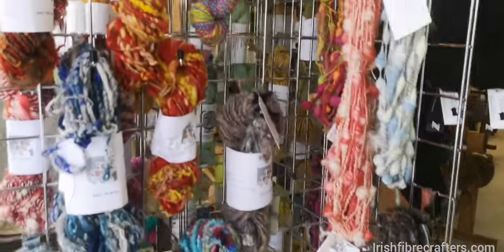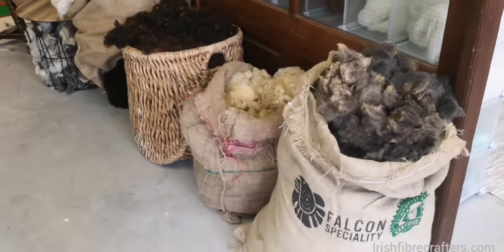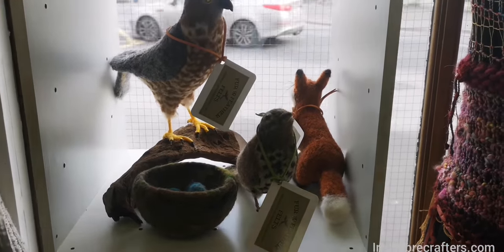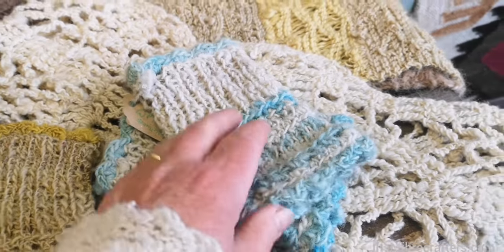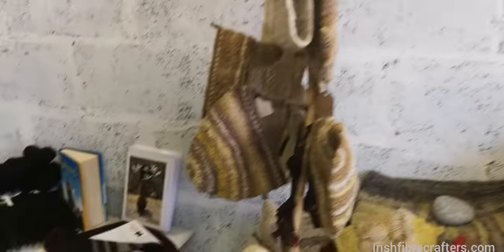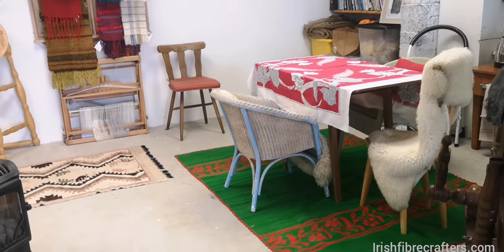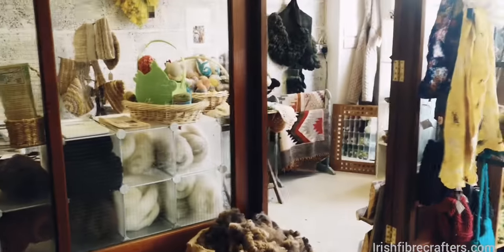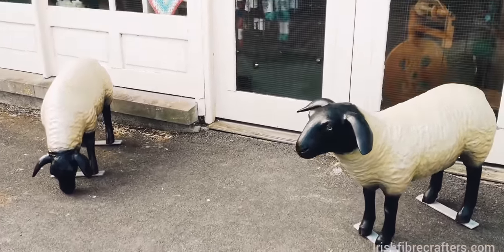A look around the Irish Fibre Crafters Studio & Shop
A look around the Irish Fibre Crafters working studio and gallery shop. See some of the handmade Irish wool and Irish alpaca products, the space we have set aside for fibre craft workshops, and our lovely big looms and some of our spinning wheels. Plus Molly & Dolly our sheep!